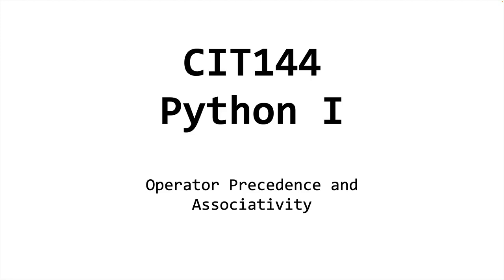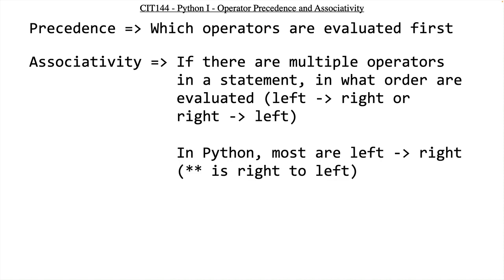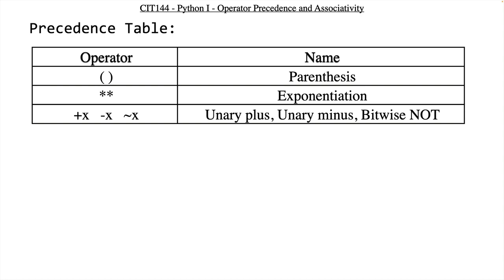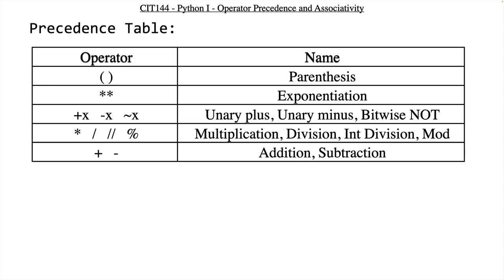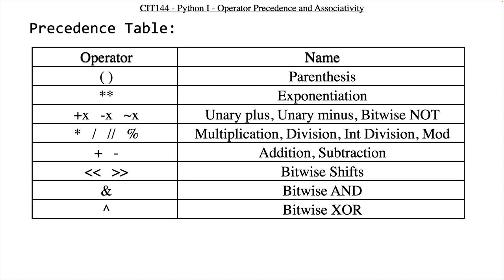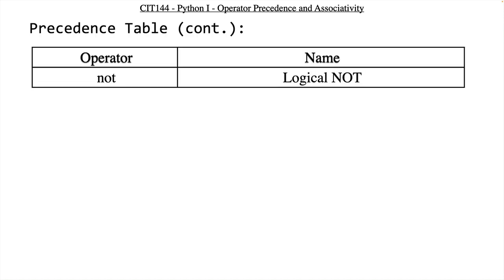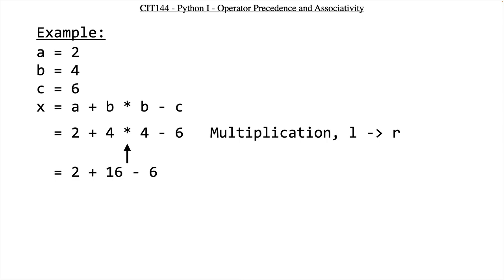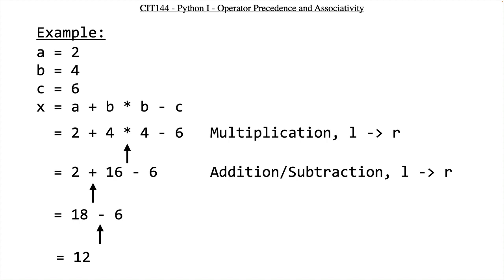OperatorPrecedenceAssociativity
This is a brief video that explains Operator Precedence and Associativity in Python.